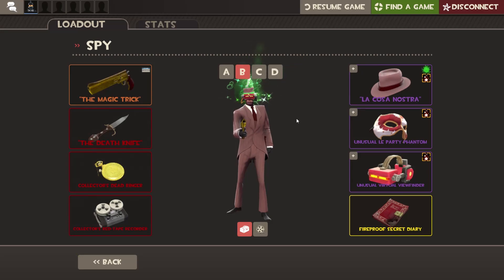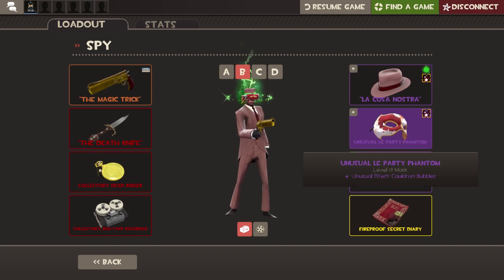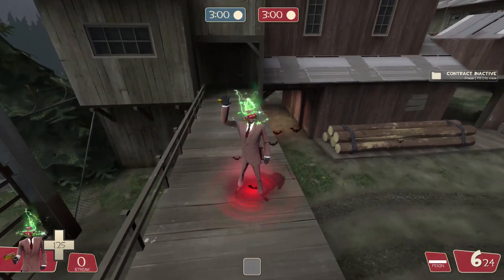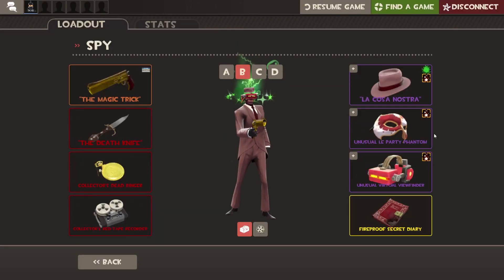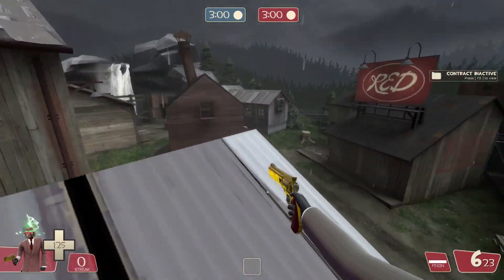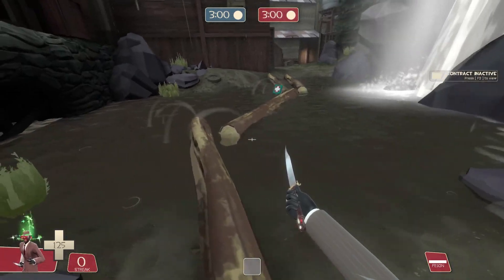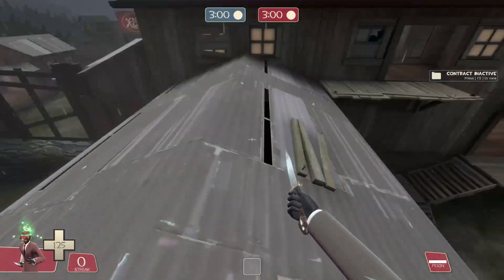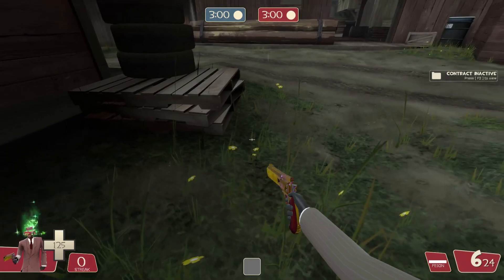Sparkly spy load out....triple effect TF2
Sparkles the spy!